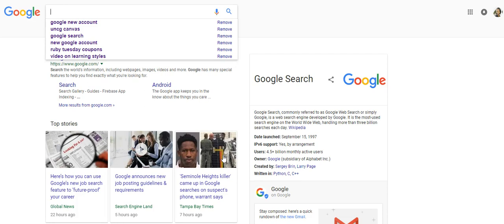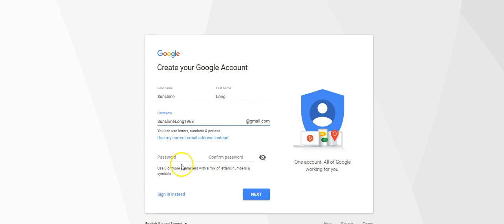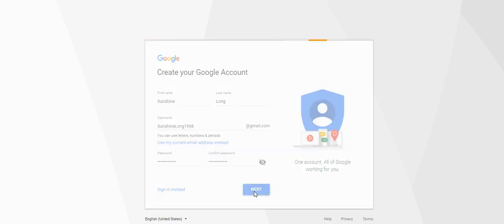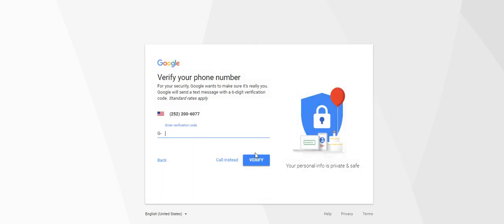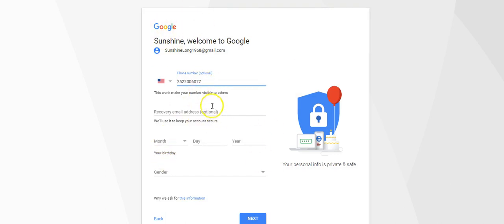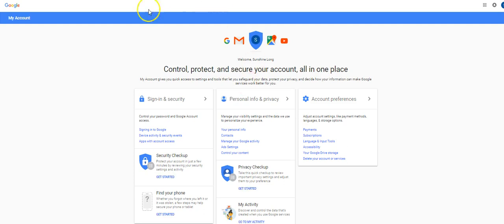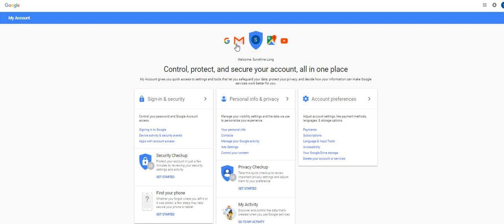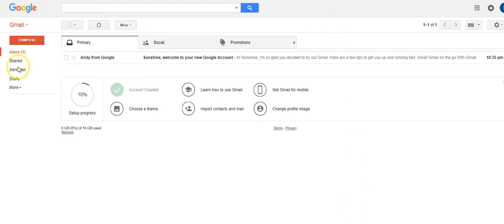Google Account Setup